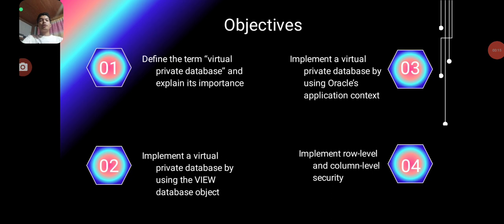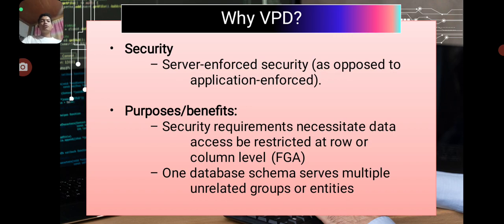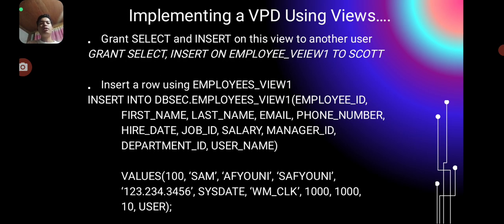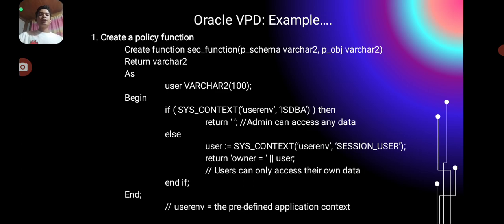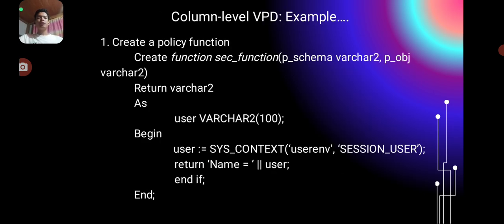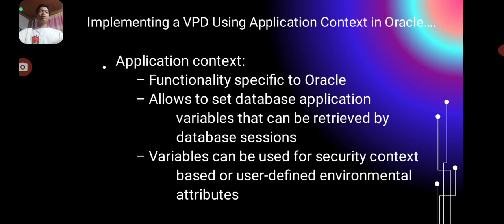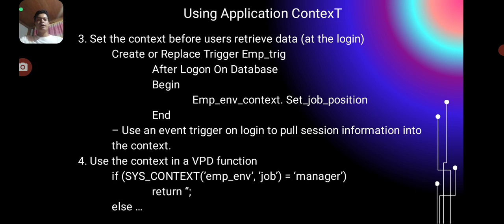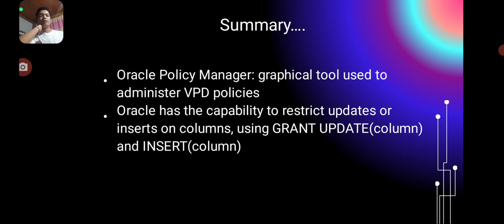Virtual Private Database